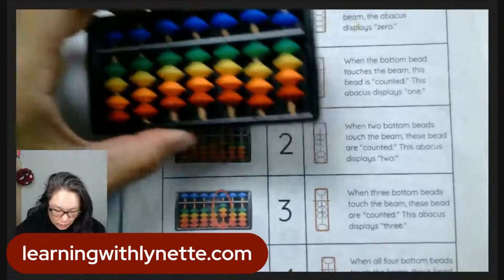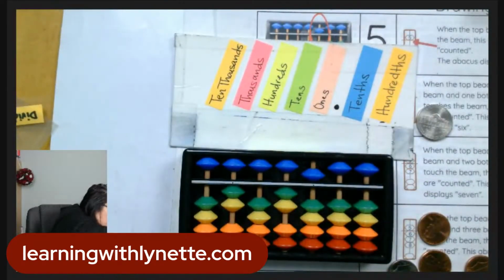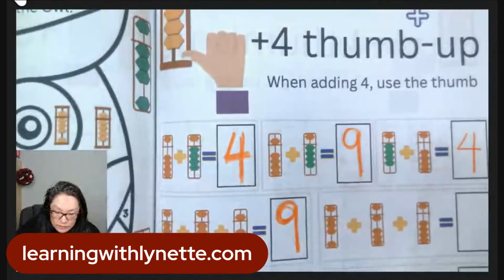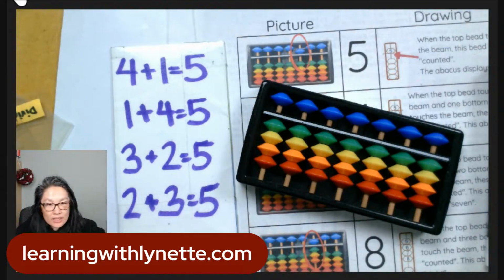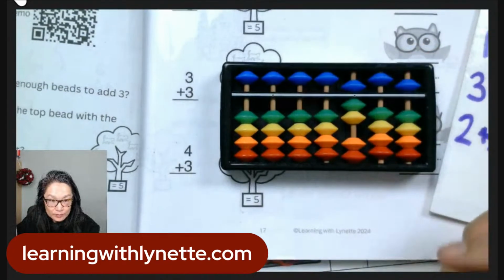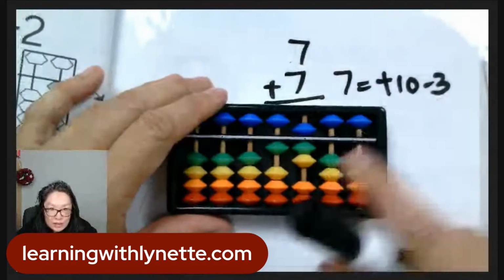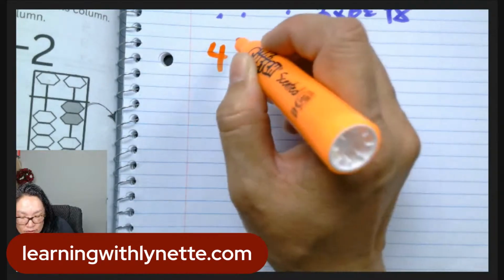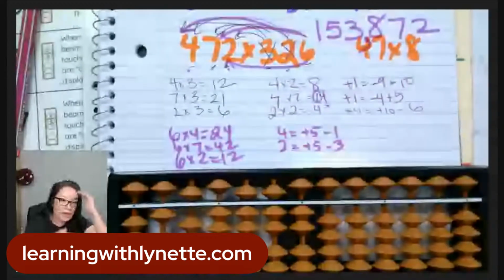Math with abacus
abacus math workbook discussion